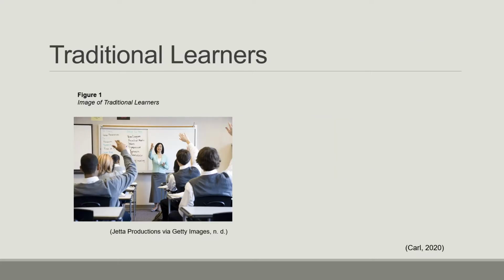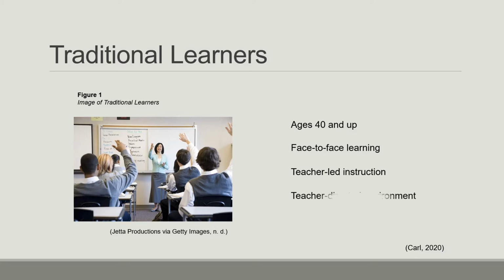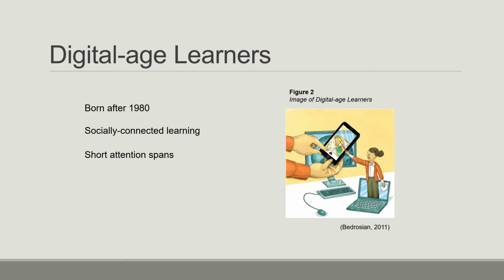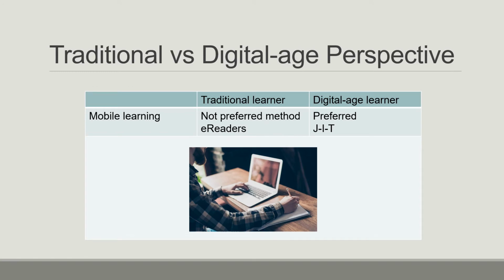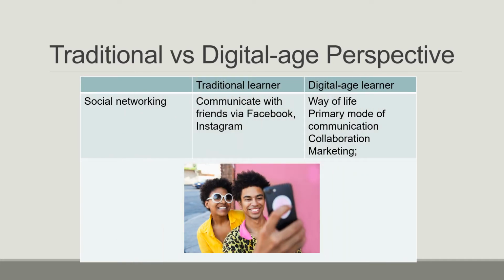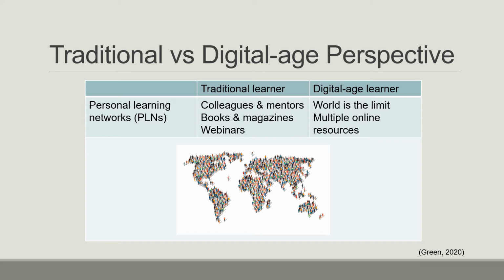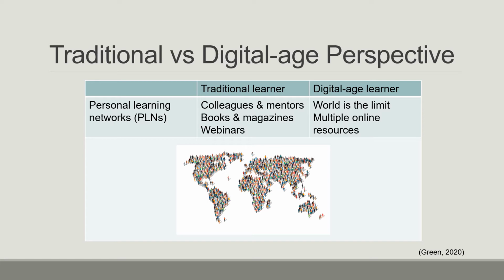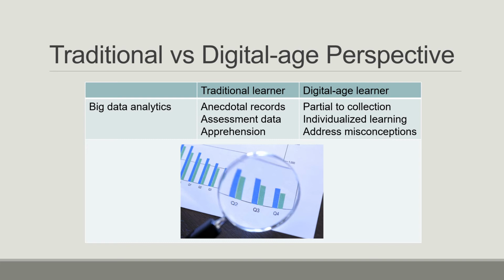Trends in Technology: A Review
DL5763 Course reflection on trends in technology. Discusses the perspective  of traditional and digital-age learners regarding mobile learning, social networking, PLNs, AR, VR, gamification, and big data analytics. Suggestions for bridging the gap between these learners is also provided.